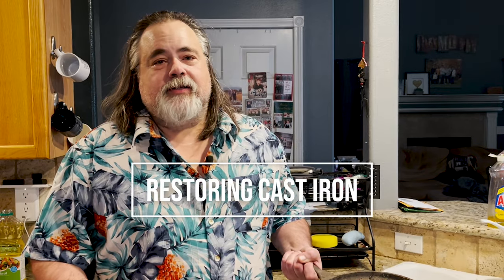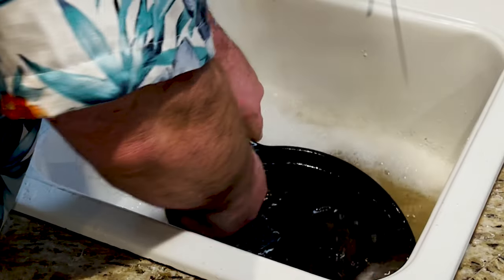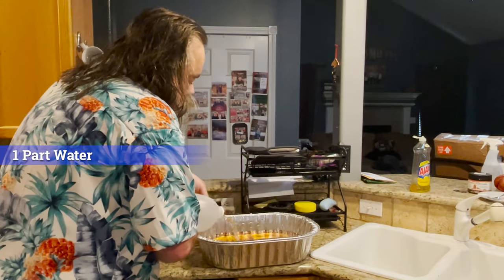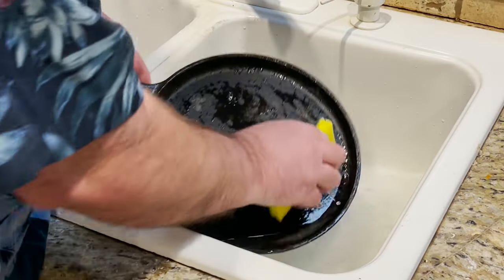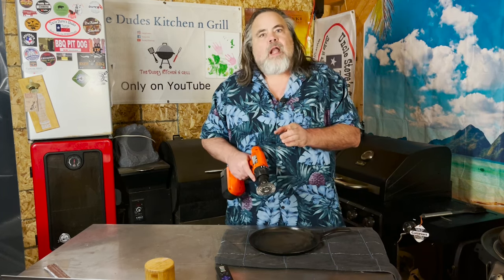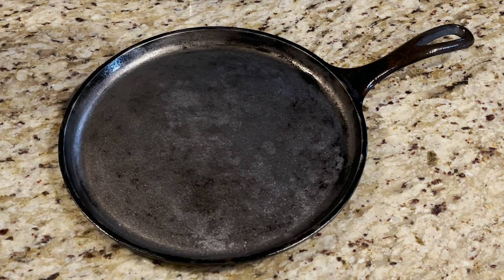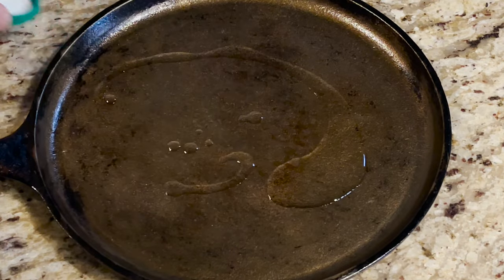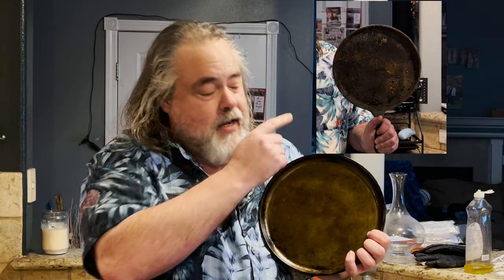Restore a Cast Iron Pan | Restoring a Cast Iron Skillet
Restoring a Cast Iron Skillet | How to Restore a Cast Iron Pan
WARNING! This subject can be contraversial because there are so many different ways of "restoring" a cast iron skillet. I chose this way, its how I do it. If you dont like it, well that is your choice but feel free to tell me how you restore your cast iron skillets.
I found a Cast Iron Skillet several months back and decided it was time to restore it. Not a tough job, just takes time and patients. I hope you enjoy the video.